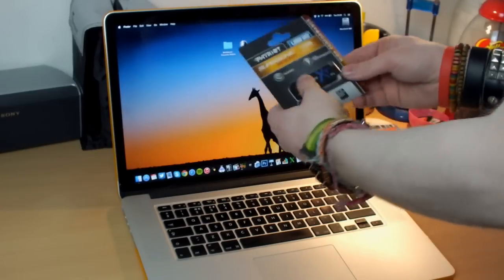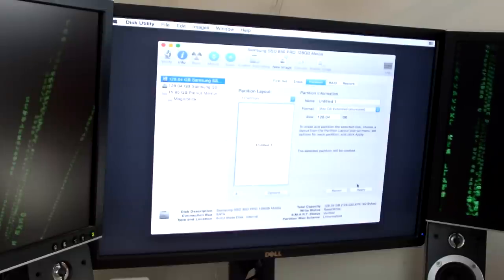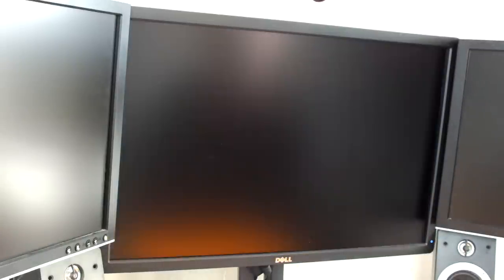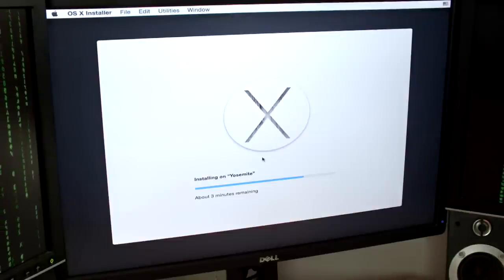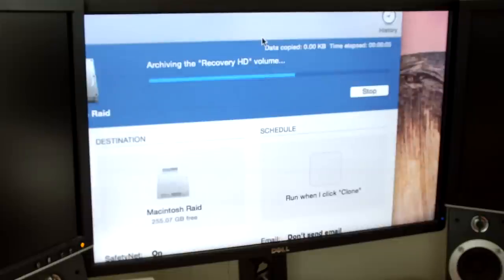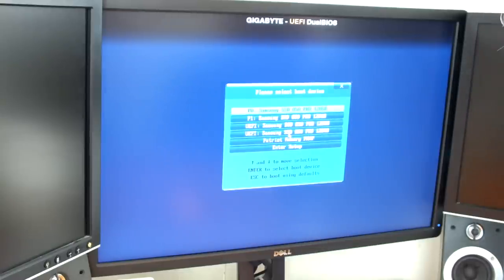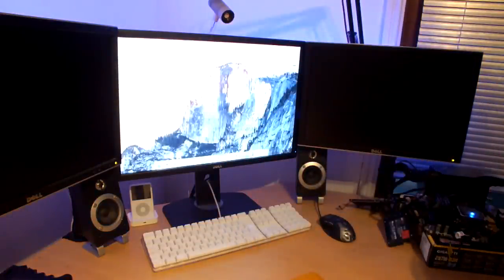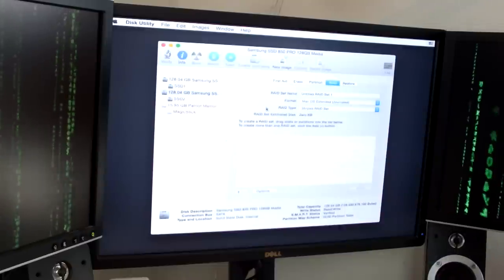2015 Hackintosh Build: Part 2 (Configuration & OS X Installation) | IMNC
This is my 2015 Hackintosh build series. This series is special due to the use of a Power Mac G4 Quicksilver case.
Part 2 shows the entire installation process, start to finish. This isn't a simple Hackintosh config. The introduction of RAID 0 makes this a very time consuming and difficult install.

Find what you're looking for:
P 1/5 - Parts Overview, Test Bench Build & First Boot
P 2/5 - Configuration & OS X Install
P 3/5 - Power Mac G4 Quicksilver mATX Case Modding
P 4/5 - The Build
P 5/5 - Final Thoughts & Benchmarks

Components:
Intel Core i7 4770 skt 1150
Cooler Master Seidon 120V Ver2 w/ Noctua NF-F12
Corsair Vengeance 1600Mhz 4 x 8GB = 32GB Total
Gigabyte Z97M-UD3
Gigabyte GTX 960
Samsung 850 Pro 128GB x2
Western Digital Caviar Black 1TB x2
Seasonic P760 80+ Platinum